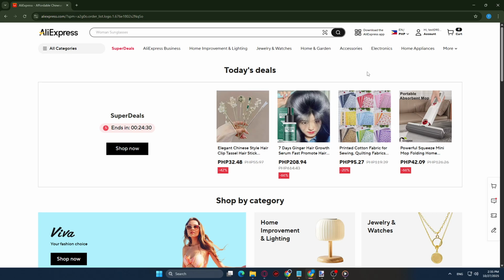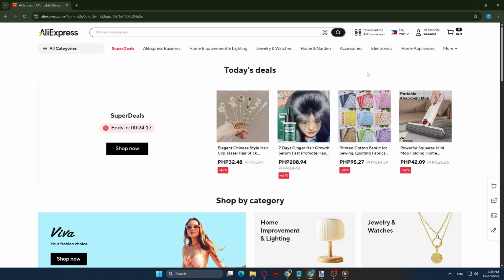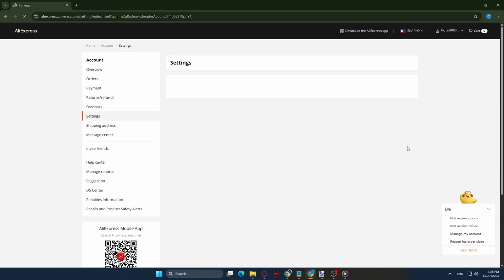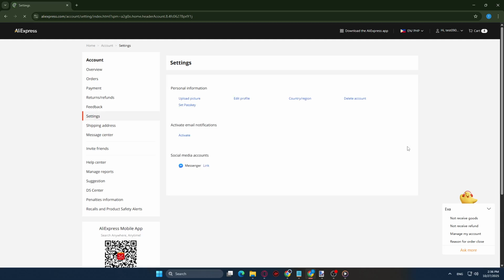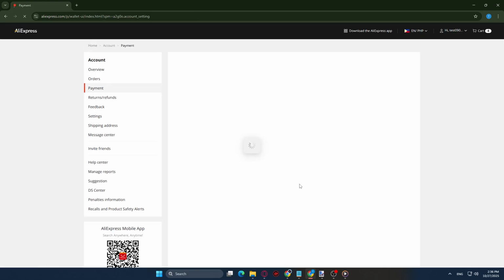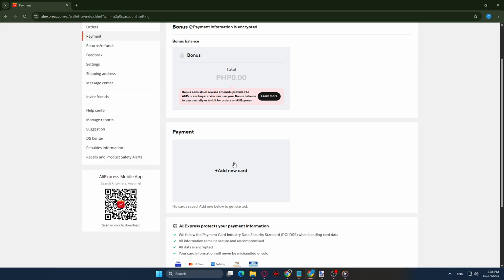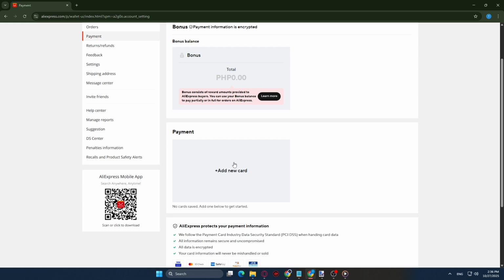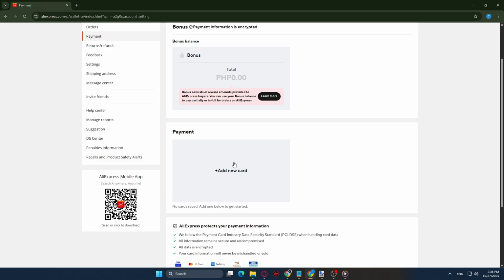How To Remove Your Card Details From Aliexpress [2026 Guide]